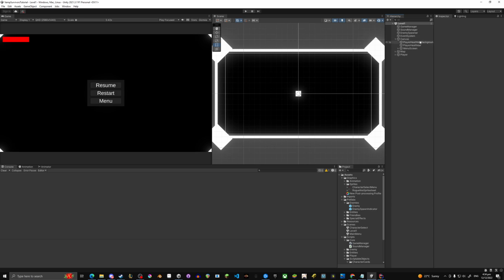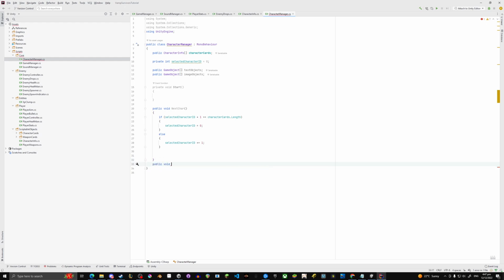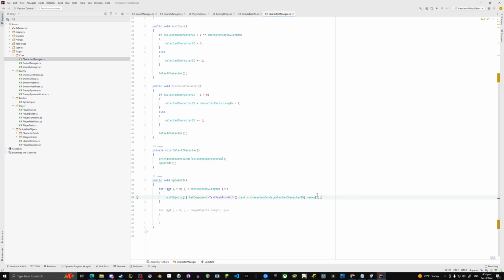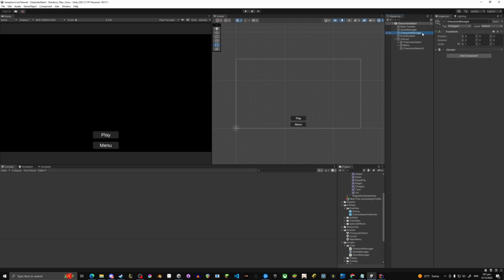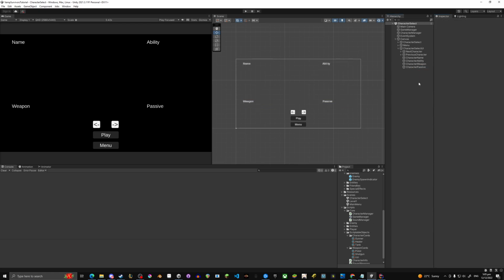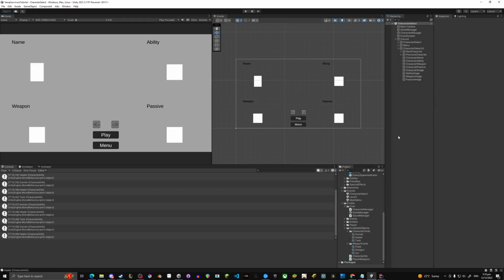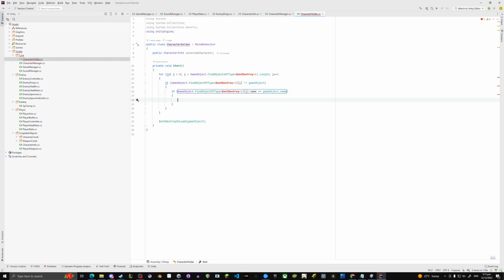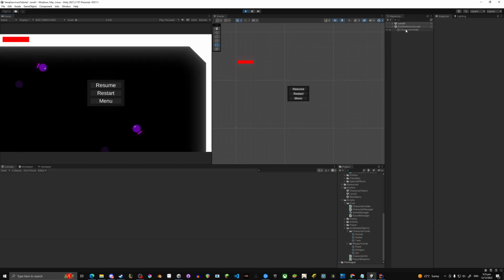Character Select Part1 - 2D Roguelike - Ep11 Unity Tutorial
Starting the main part of the character selection, next episode we will actually implement it onto our character, sorry for the video lengths I try explain everything we do so that people understand what's going on, I hope you guys enjoyed.

0:00 Intro
0:25 Tutorial
31:58 End Result